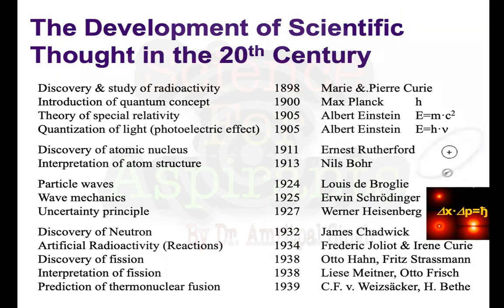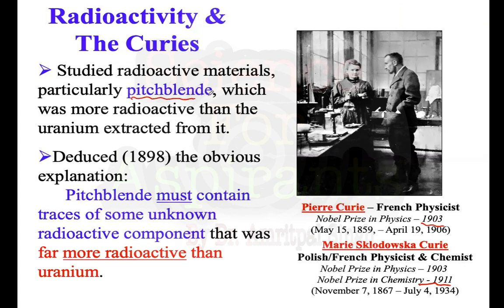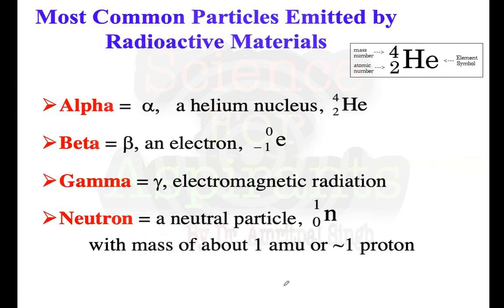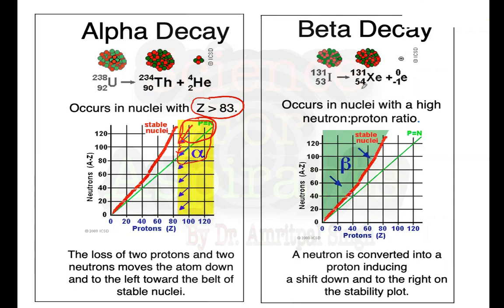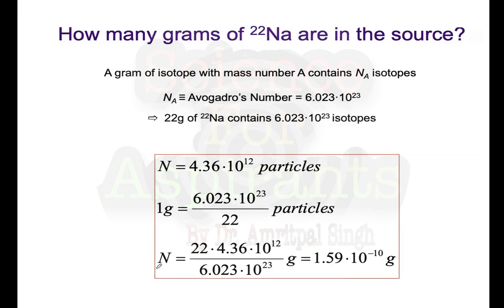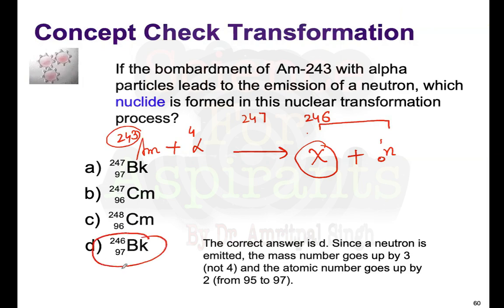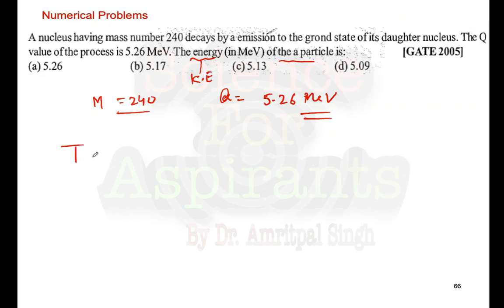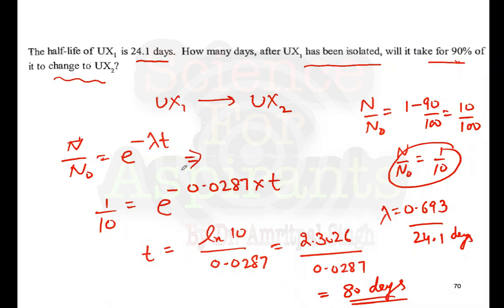L1 || Nuclear Physics || Radioactive Decay Law || Radioactive Decay of Alpha- particles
Unit3- MSc Nuclear Physics Online Lectures